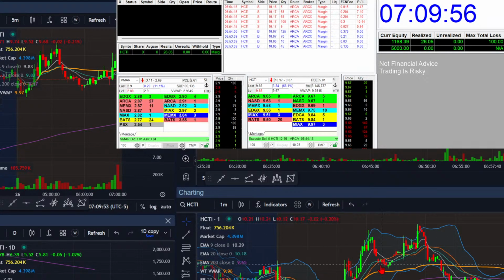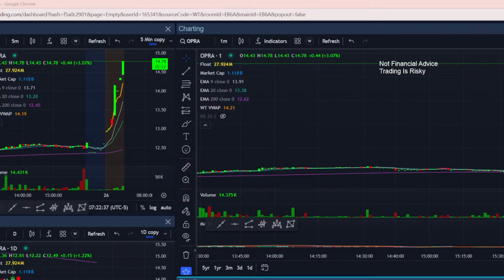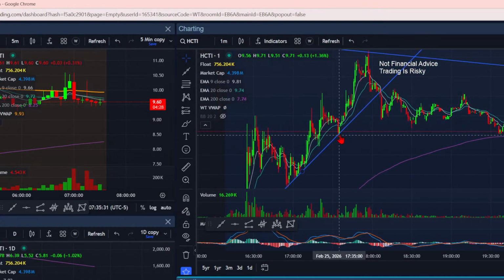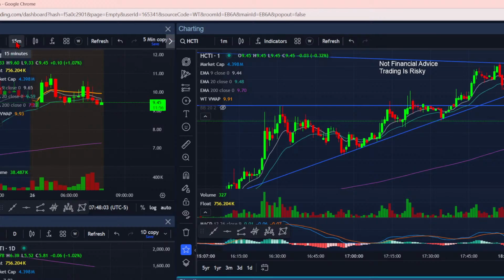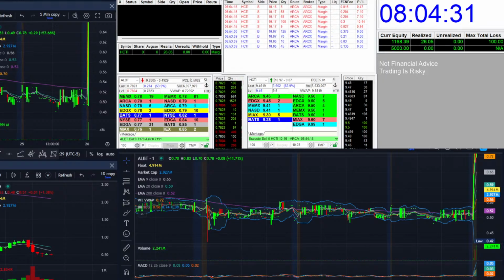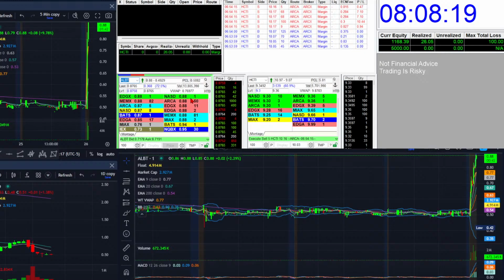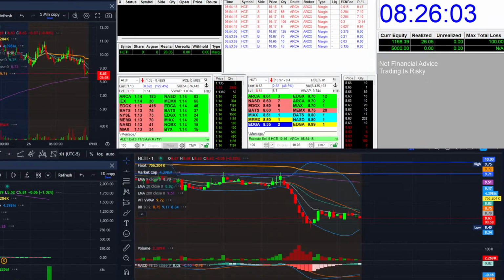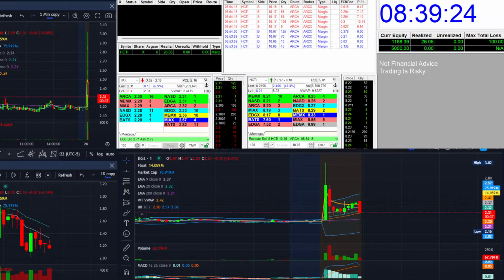LIVE Day Trading | $1K to $100K Challenge | Episode 4